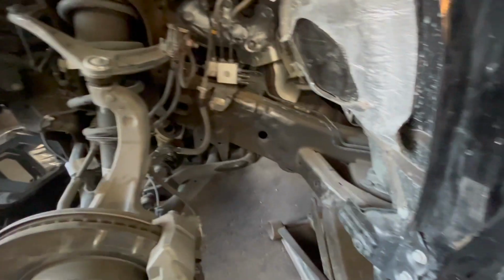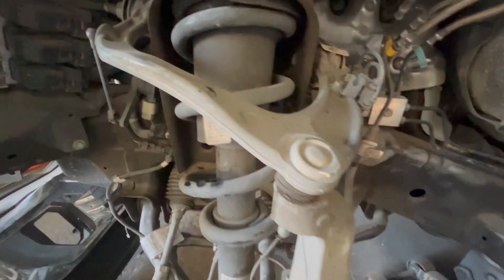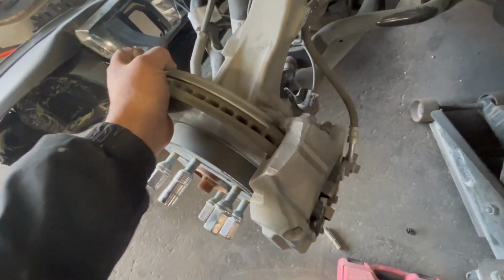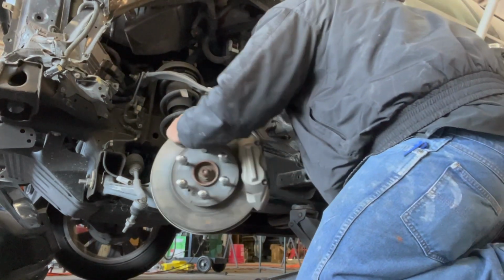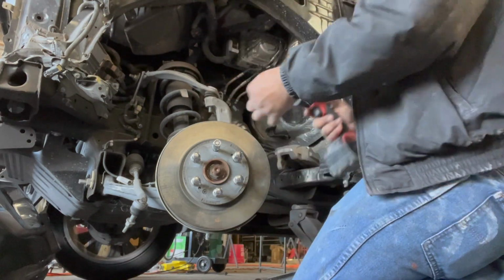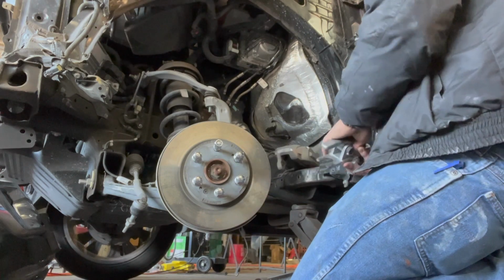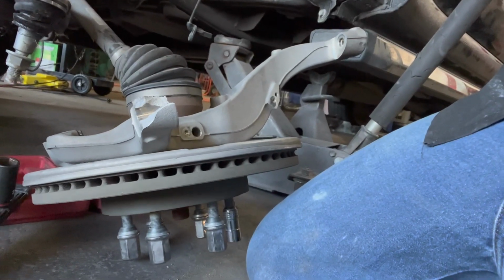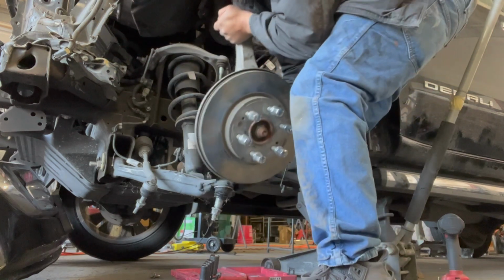How to remove the knuckle/spindle on 2020 GMC Denali.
In this video im removing the broken knuckle from this 2020 GMC Denali. @carcrafters915 instagram Facebook and TikTok !